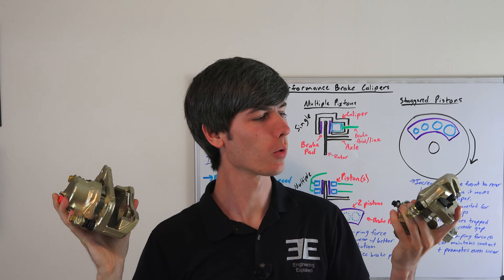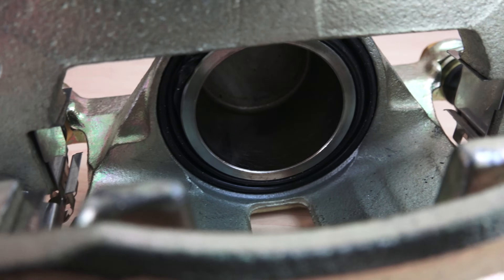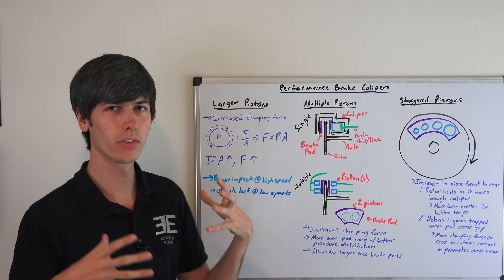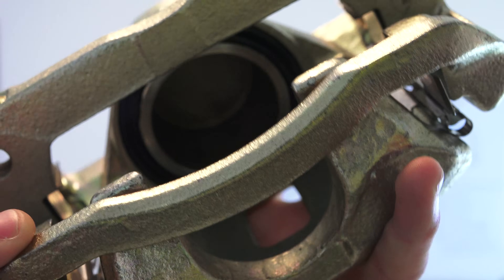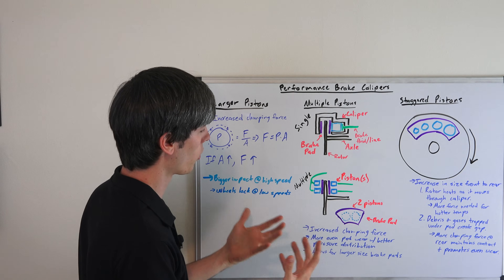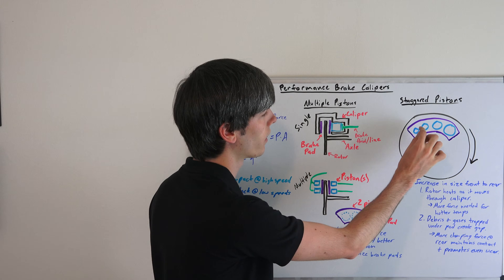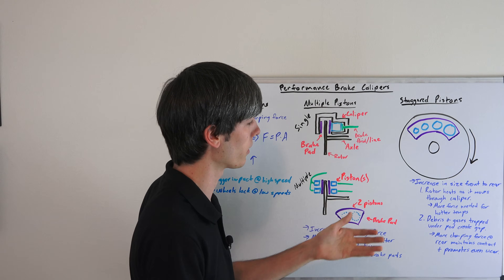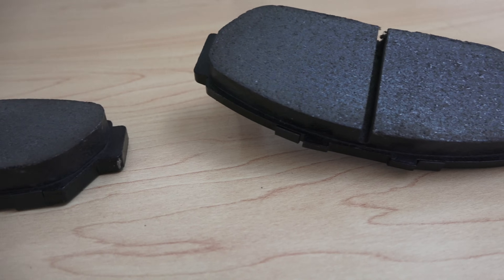Performance Brake Calipers - 3 Ways To Improve Braking (Besides Red Paint)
What are the best brake calipers? If you need to replace brake calipers, which should you choose? What brake calipers will perform best? The most important part of a brake caliper is its ability to apply pressure to the brake pads. This is done with pistons. Depending on the size of the pistons, number of pistons used, and staggering methods used, brake performance can be increased.